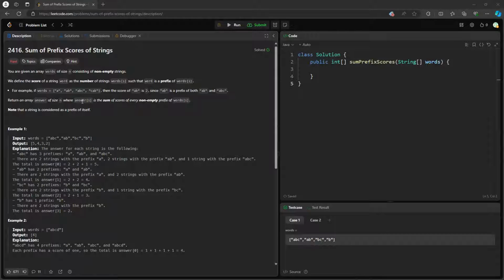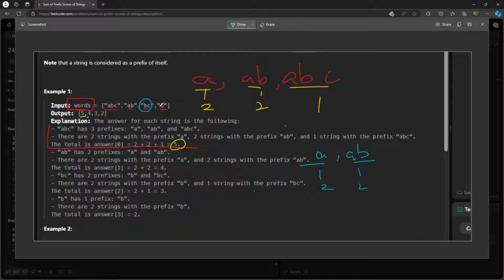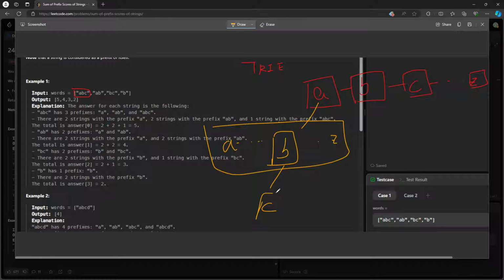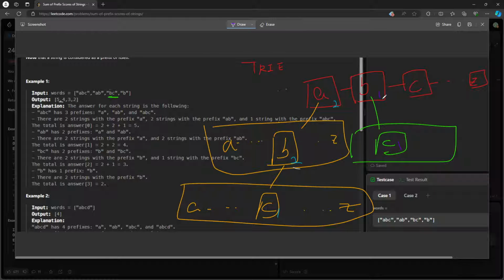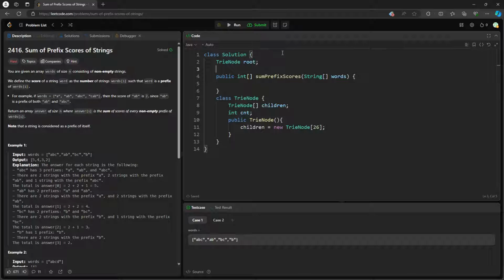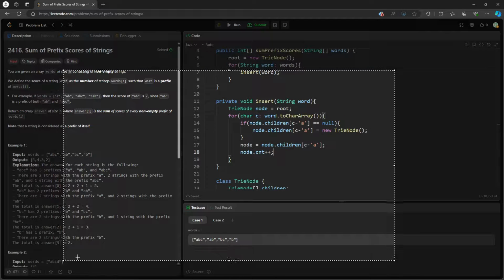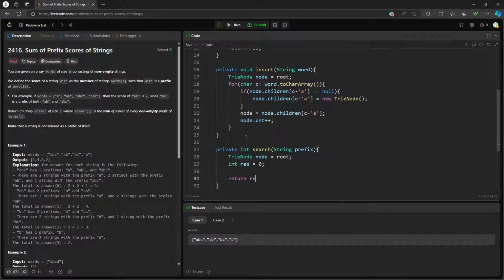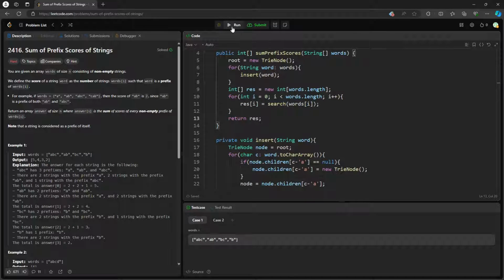LeetCode 2416 | Sum of Prefix Scores of Strings